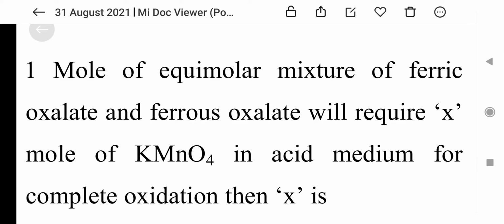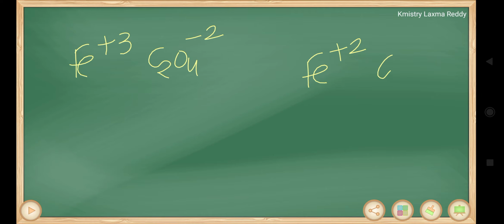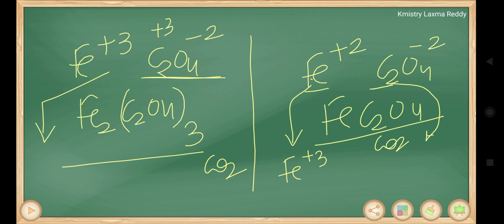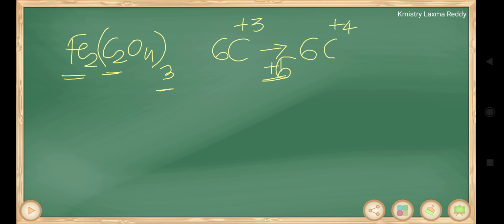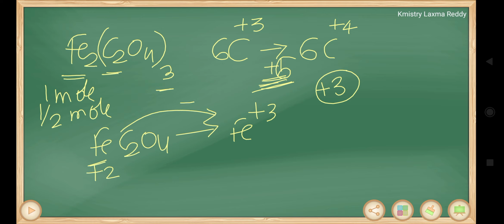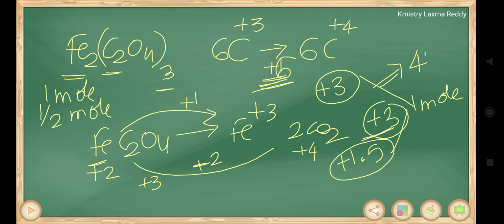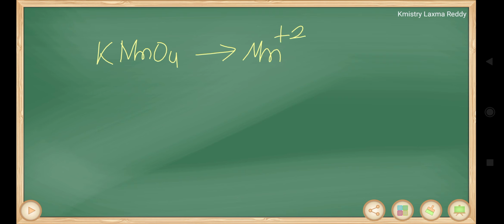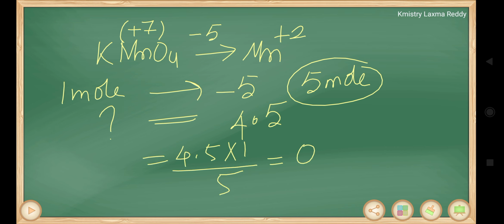1 mole of equimolar mixture of ferric oxalate and ferrous oxalate will require